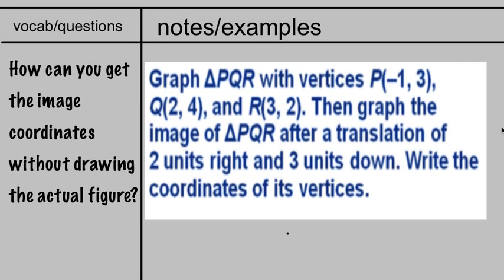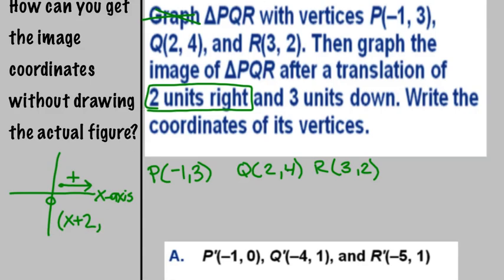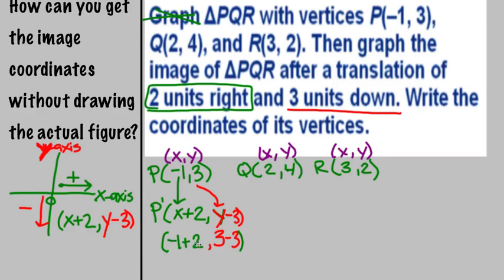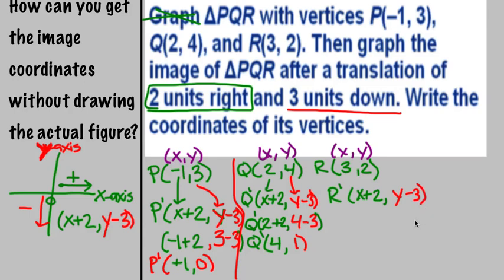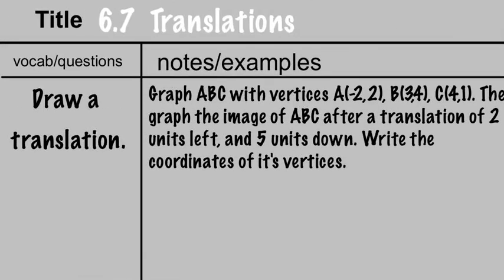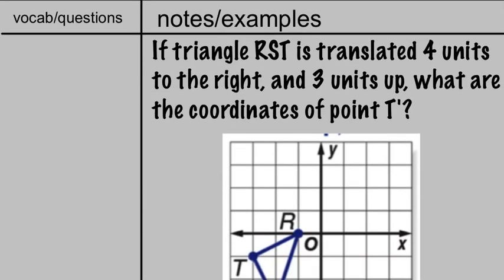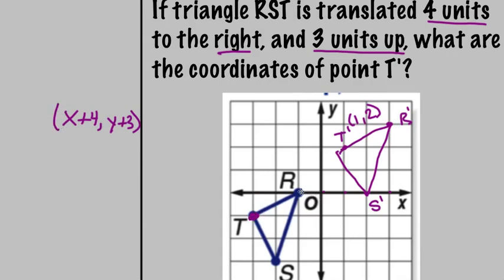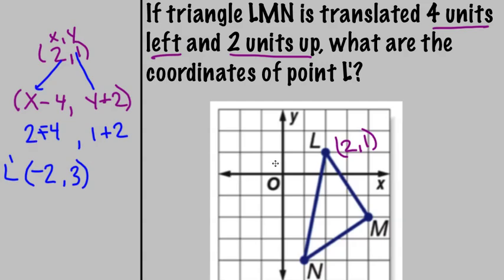6 7 Translations